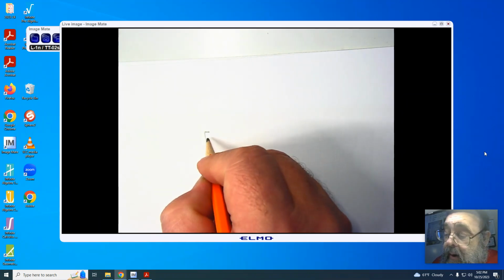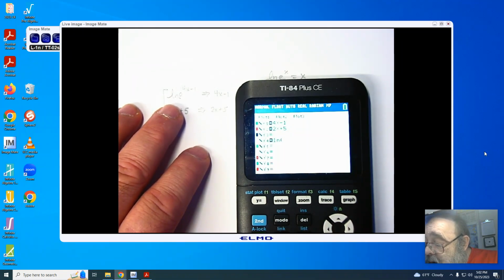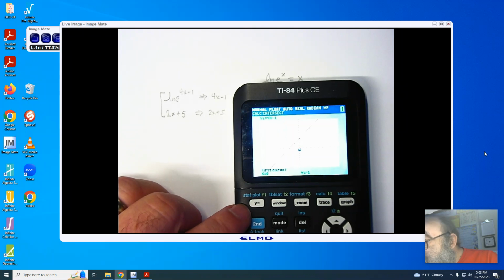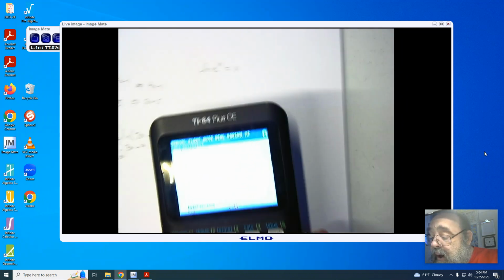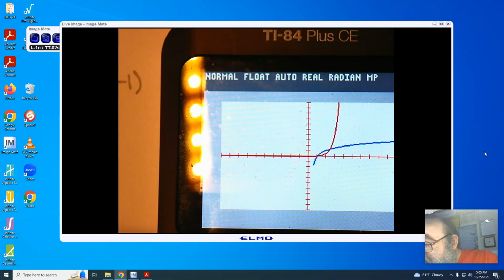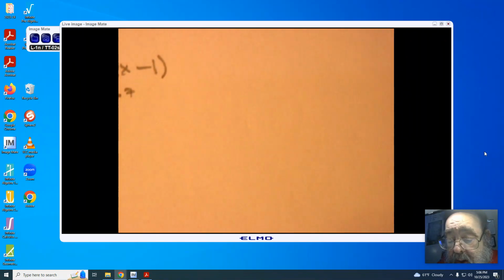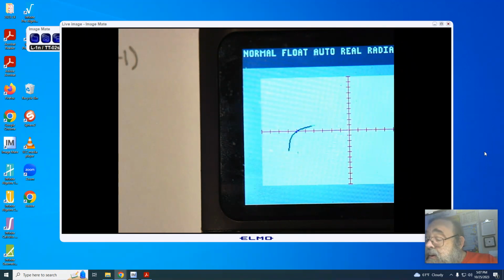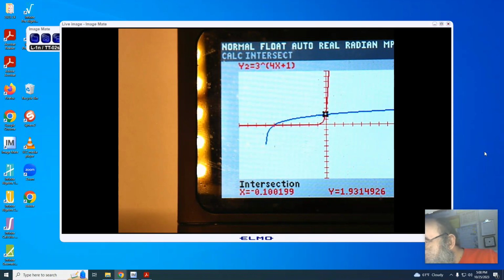Solving Systems of Exponential and Logarithmic Equations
In this video I review the process for finding the intersections between tow curve that are either logarithmic or exponential in nature.